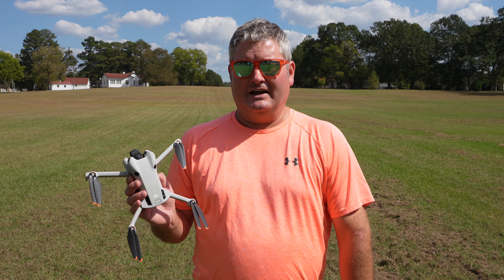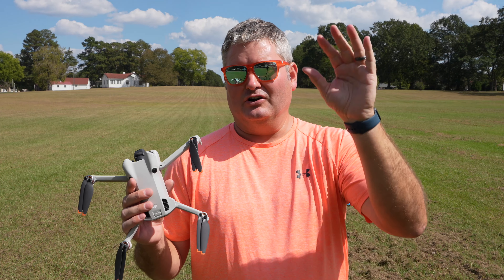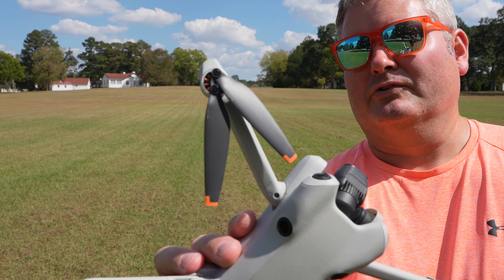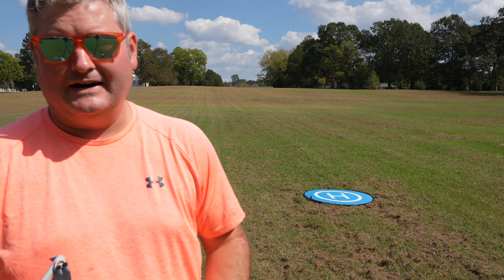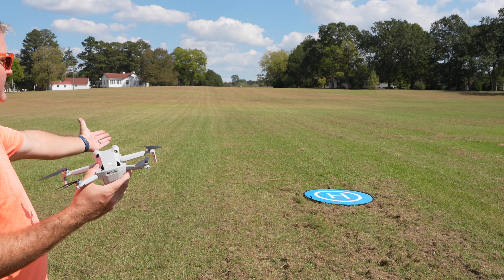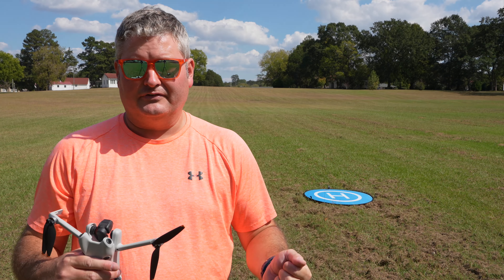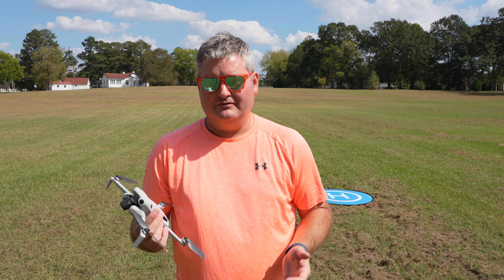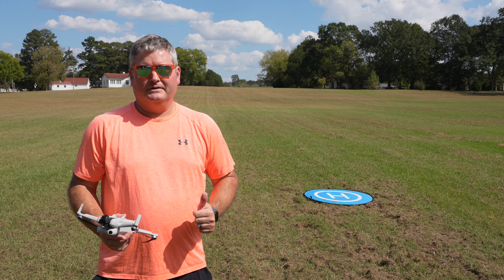DJI Mini 4 Pro Propeller Quality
Are the DJI Mini 4 Pro's propellers poor quality?

The DJI Mini 4 Pro is super small and super lightweight! Don’t let size and weight fool you! This is the most capable and convenient drone on the market today!